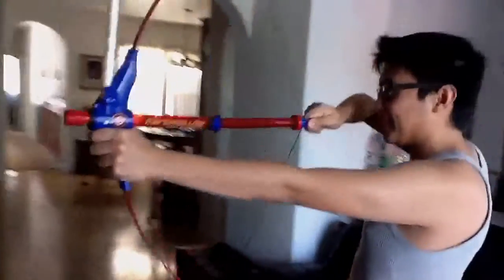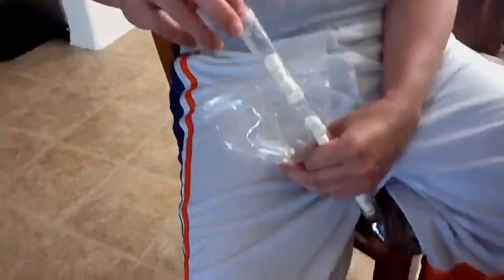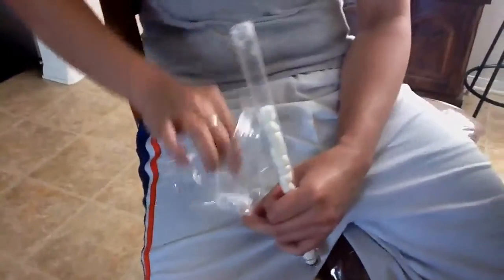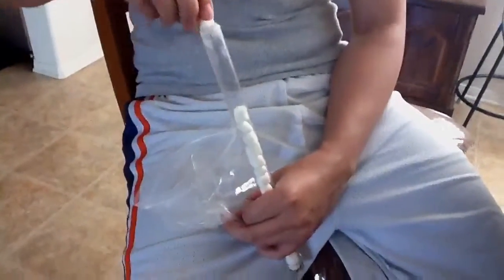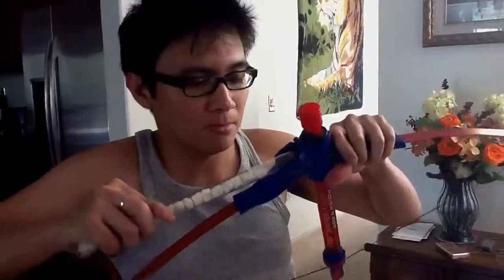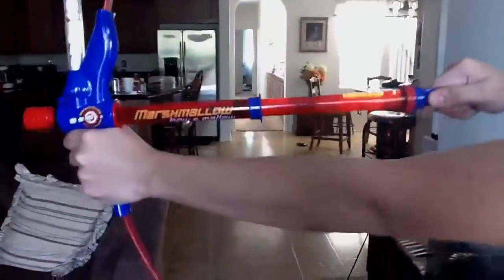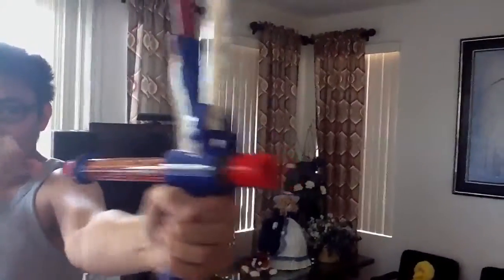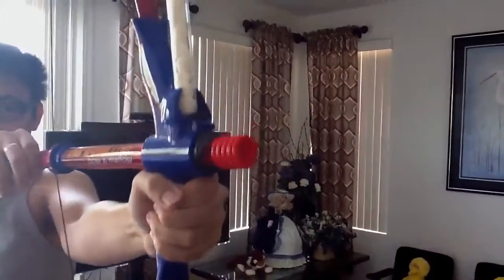08-21-2011: Marshmallow Bow and Mallow! (Review&Demo)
MUSIC FEATURED: